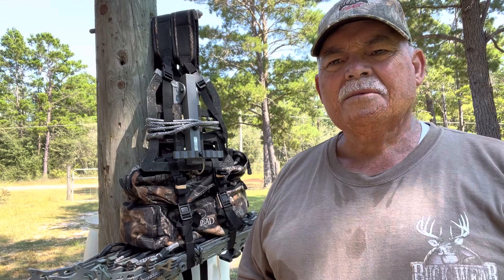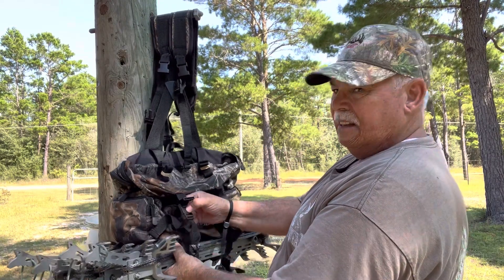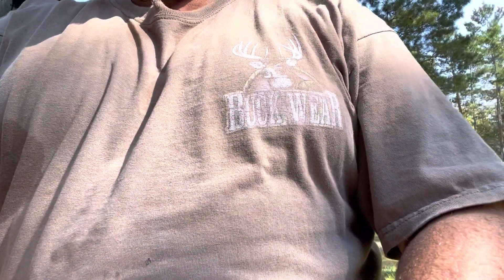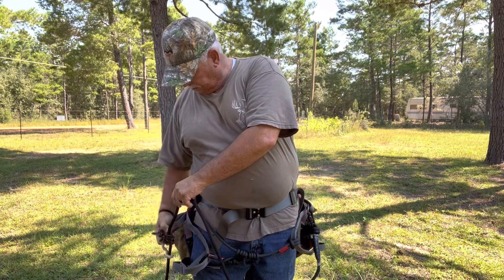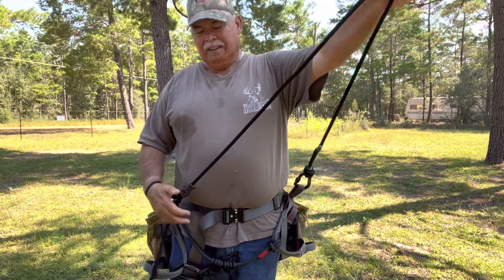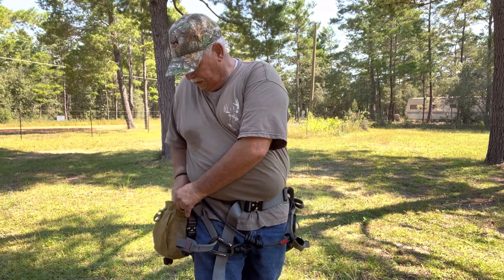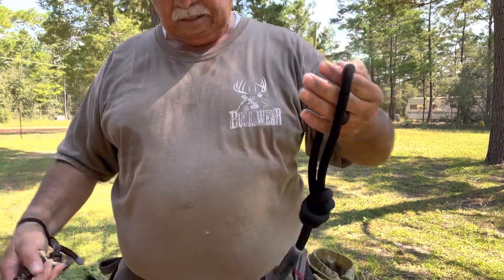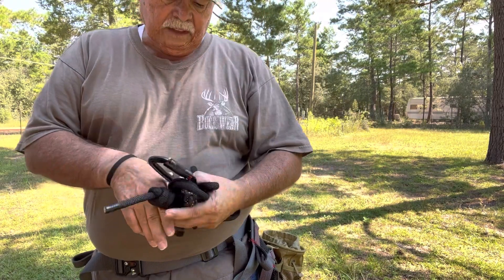“Saddle hunting gear for 2022-23”.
Saddle hunting gear I’ll be using during 2022-23 deer season.